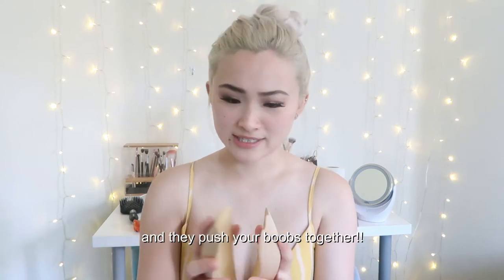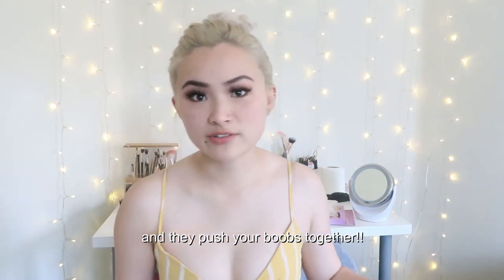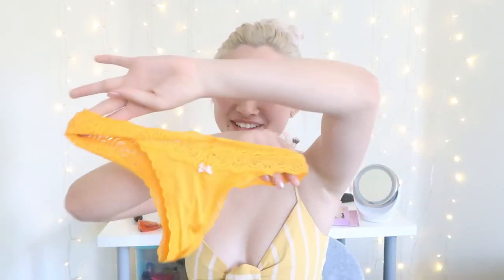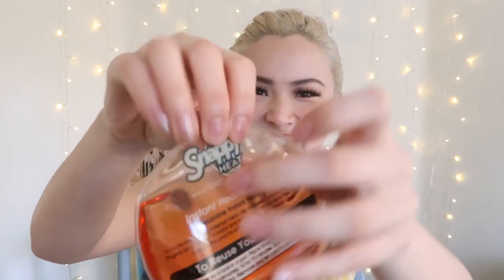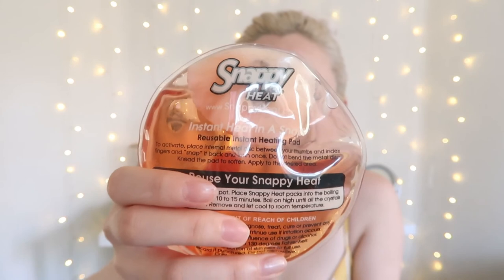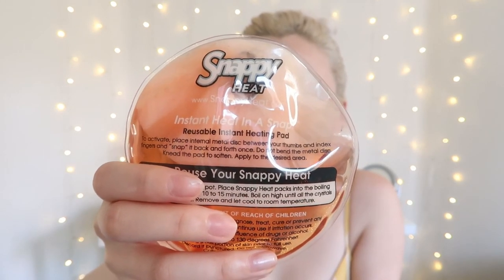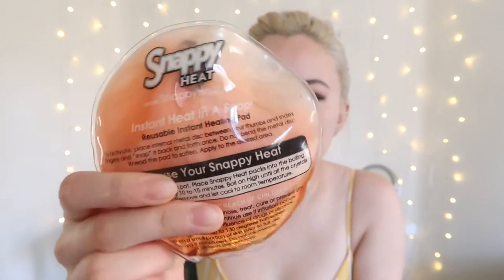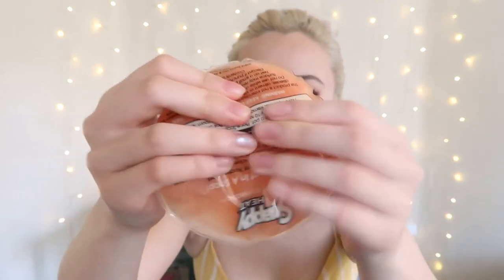Womanly Essentials | Things You Should Get if You're a ~Lady~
Hello hello! This week we're talking about these products that are great if you have lady parts and also some products that are just great in general.

Links:
Silicone Nipple Covers
Nipple Stickers
Sticky Bra
Underwear: Aerie
Snappy Heat Packs
Big Pads
Medium Pads
Insoles for heels
Heel grips